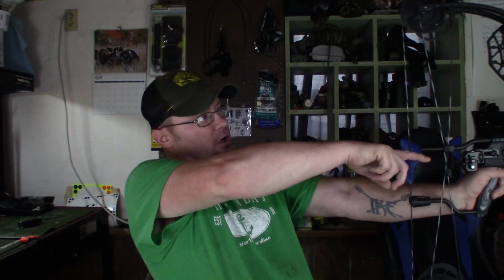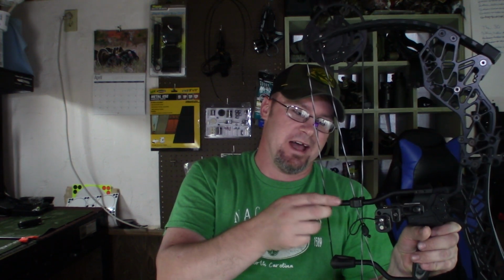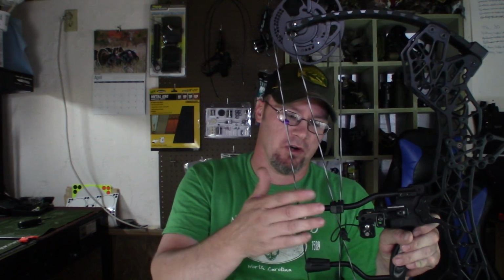5 Things You Should Never Do With A Compound Bow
5 tips to make your shooting safer and your bow last longer